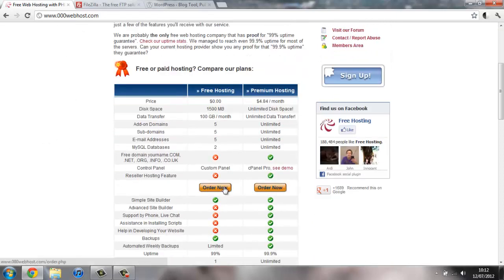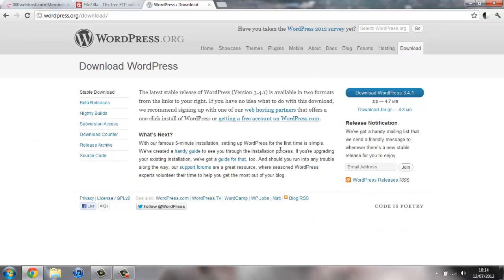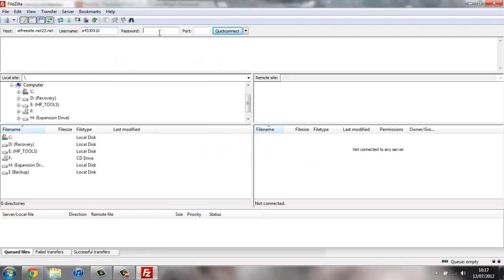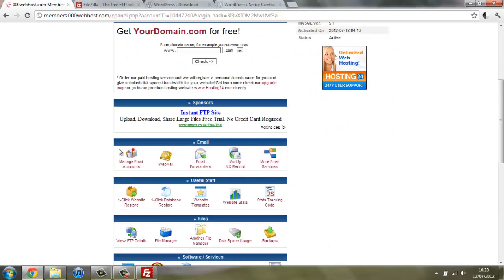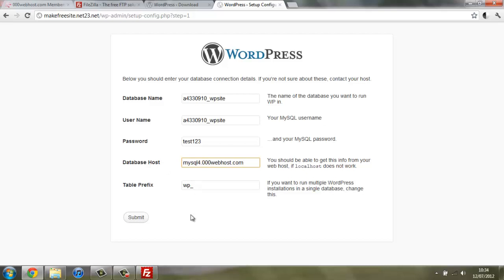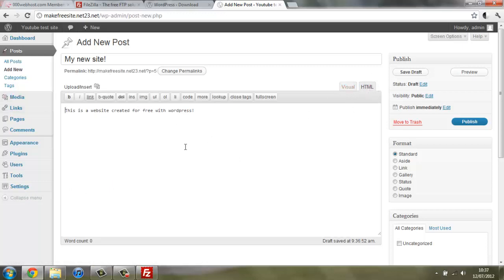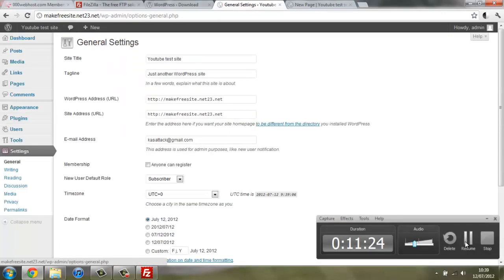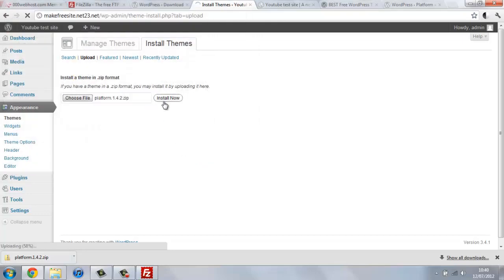Make a Free Website or Blog - Wordpress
In this tutorial you'll learn how to set up a free web server and install Wordpress on it and make a professional looking website - all for free.